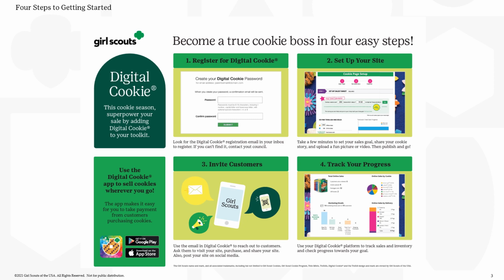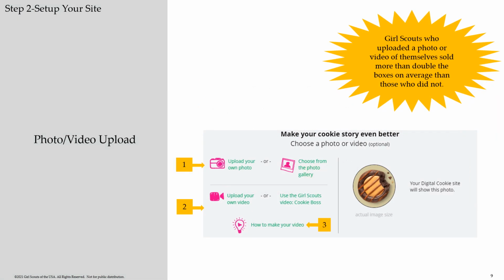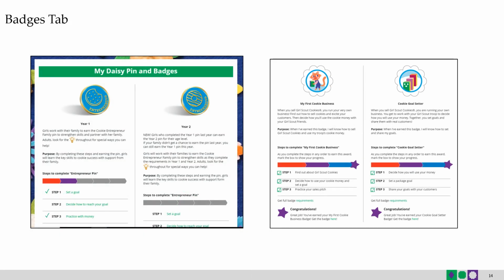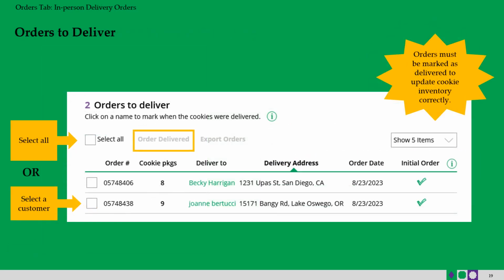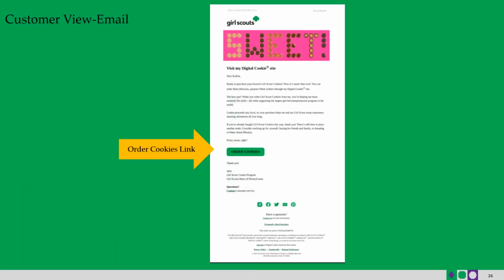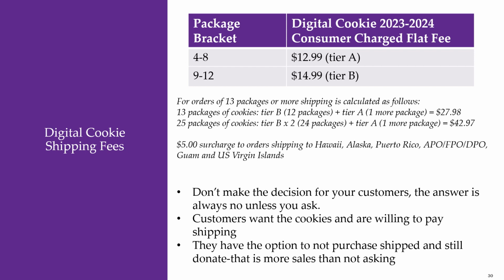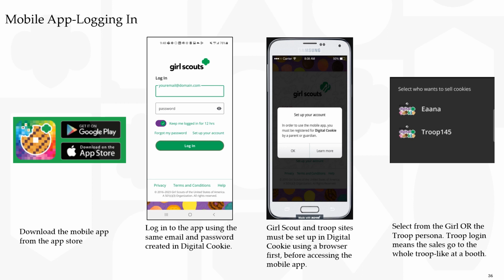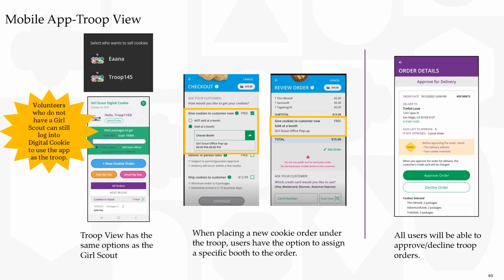Digital Cookie Trainings - Parent Training